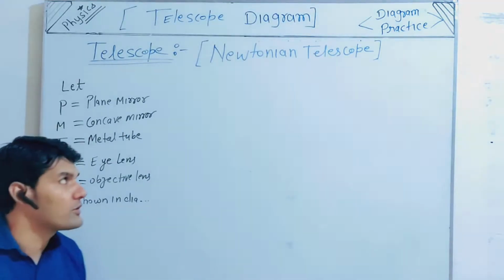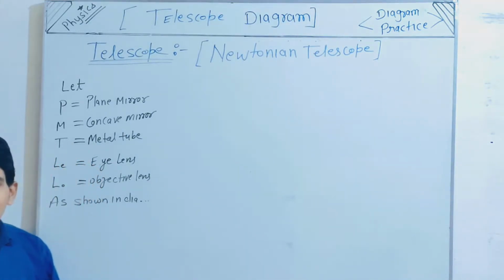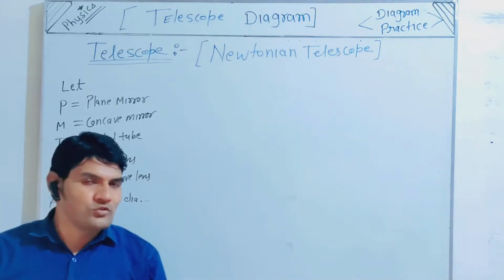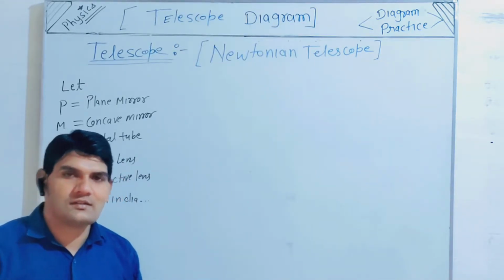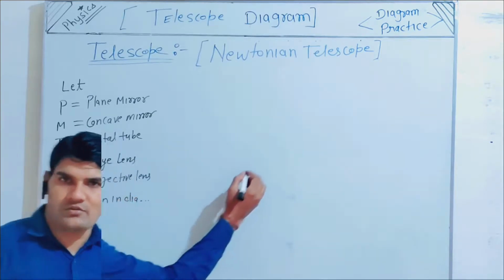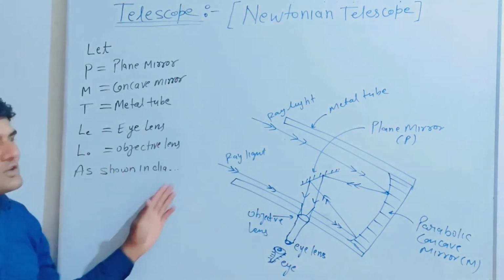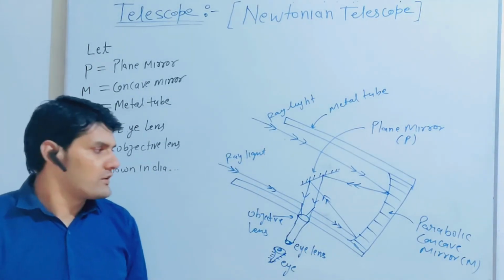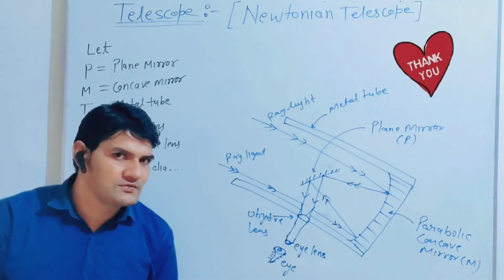Telescope diagram Newtonian telescope Ms chauhan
Hi Everyone..🙋‍♂

Here ,
I have explained .
# newtonian telescope
# reflective type telescope diagram
# how to make newtonian telescope diagram

# For more diagrams Goto...

Thanks,
           Keep learning with jmk physics..✍️